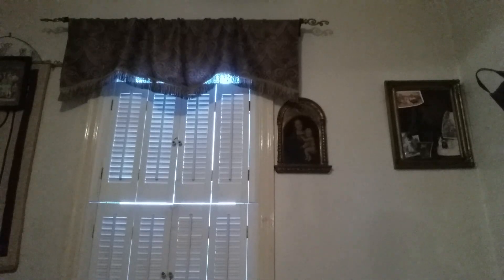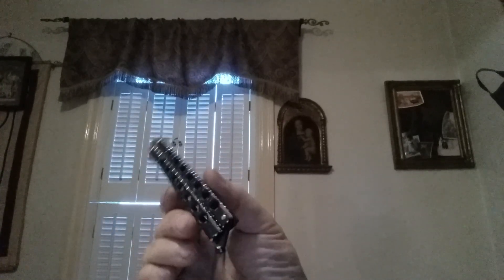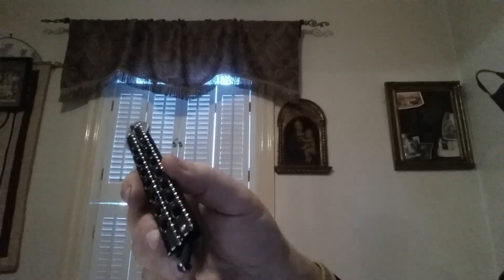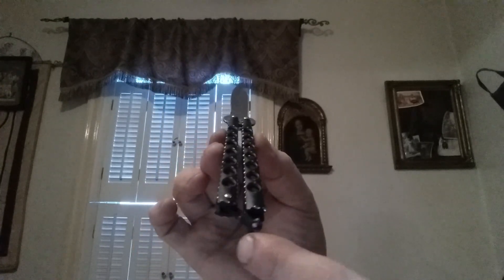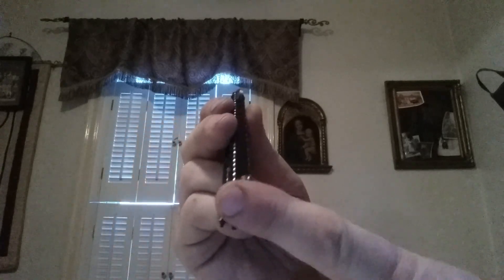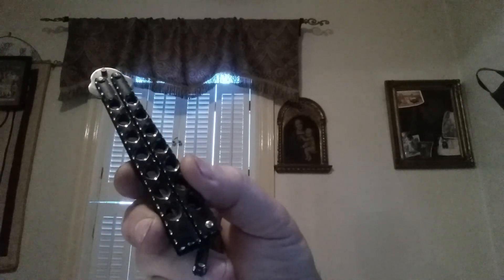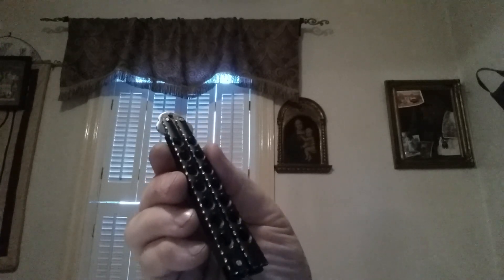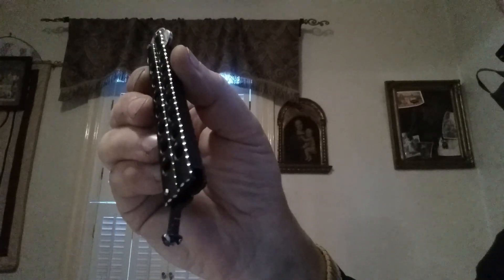My cheap balisong I dressed it up a little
Balisong bling. Ccc stands for cheap,Chinese, crap. Update. Knife broke like people told me it would.